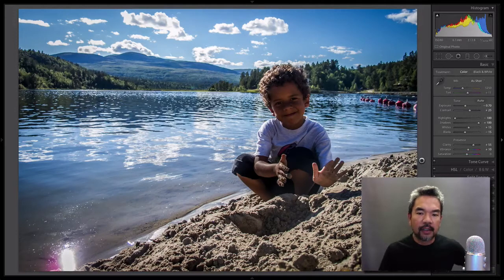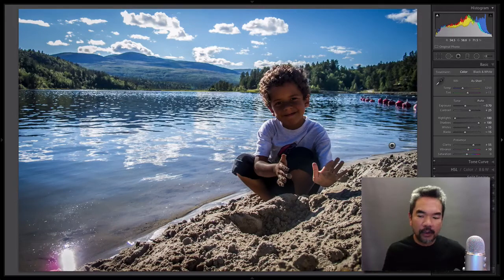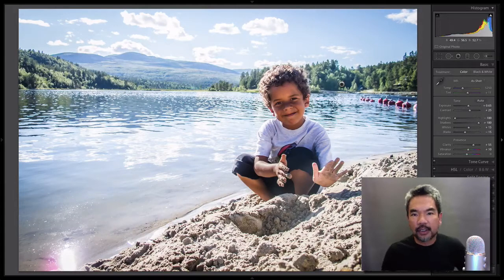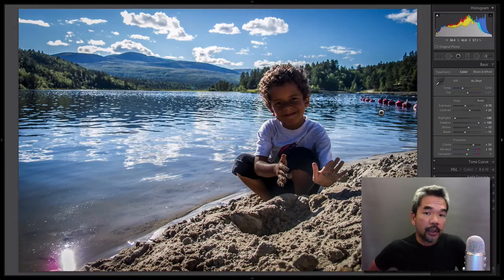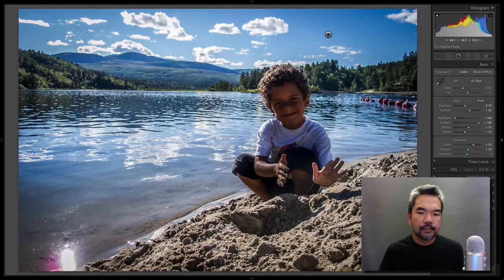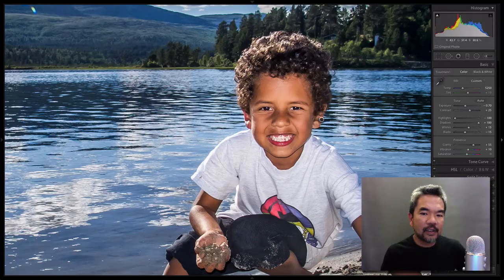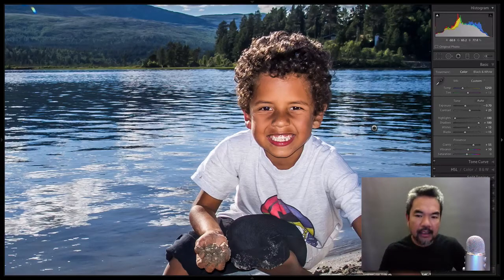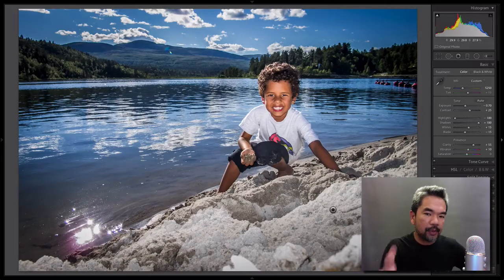Use a flash to balance the exposure in your photos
In this video I'll show you how to use your camera flash to balance the exposure in your pictures.